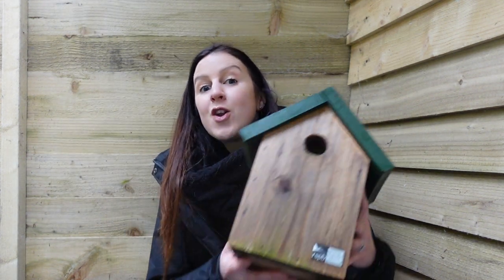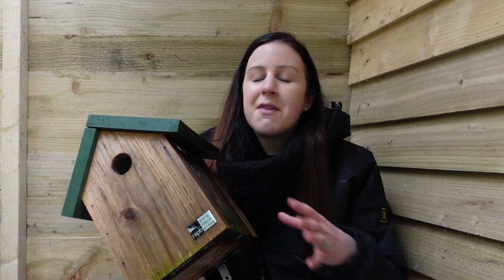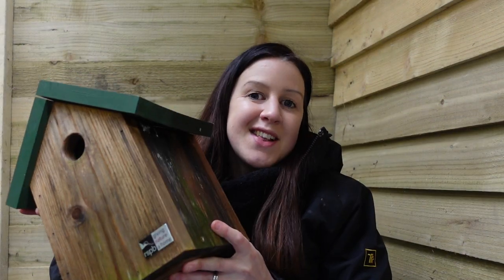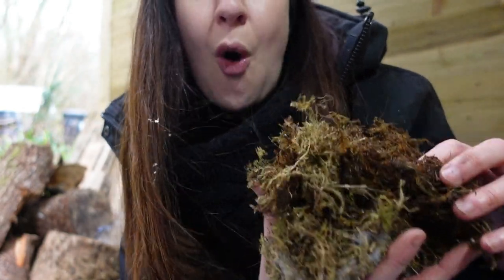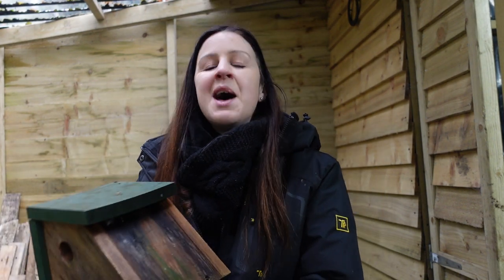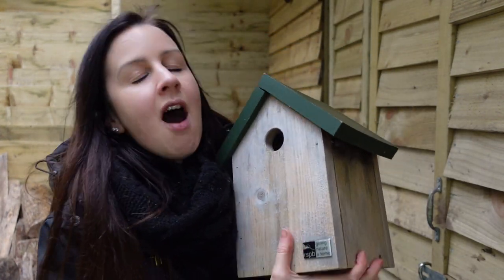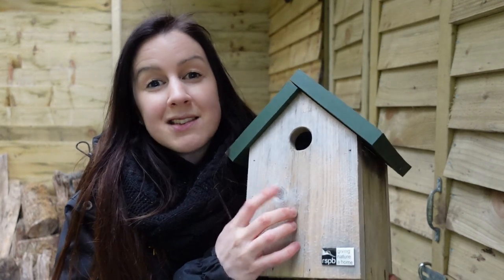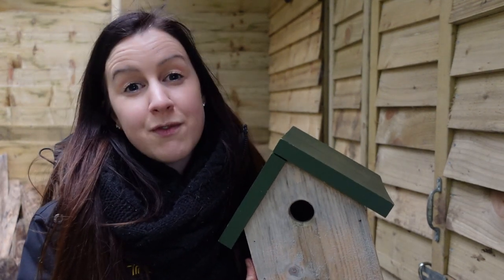How To Clean A Nest Box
Thank you for watching today, as I mentioned, Dave inspired me to get my  bird box organised this year, if your bit familiar with him please check out his channel and video with the links below!